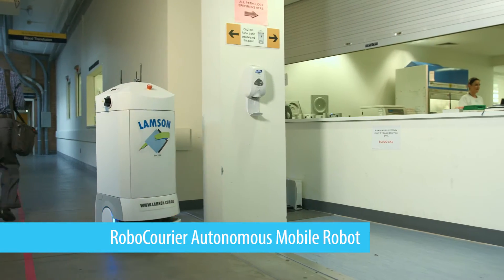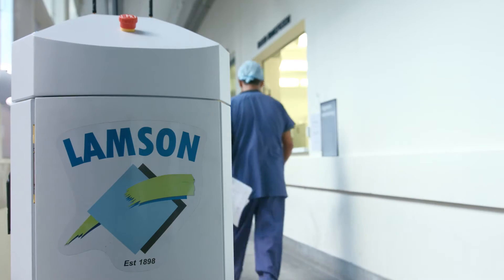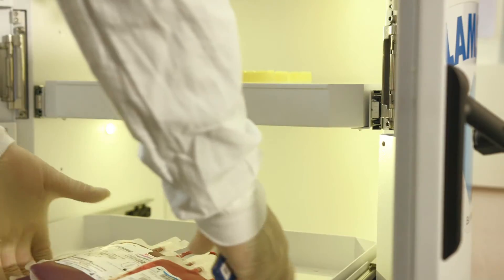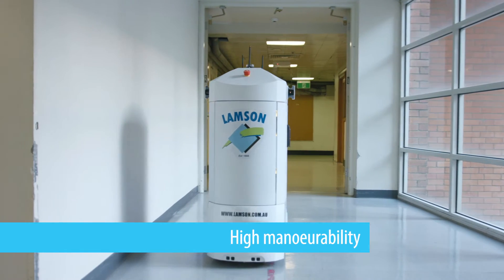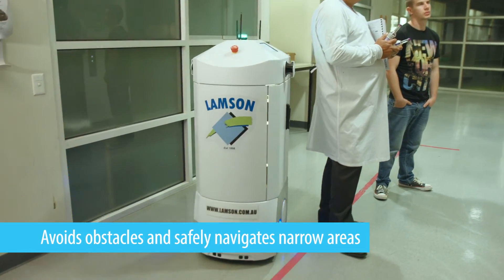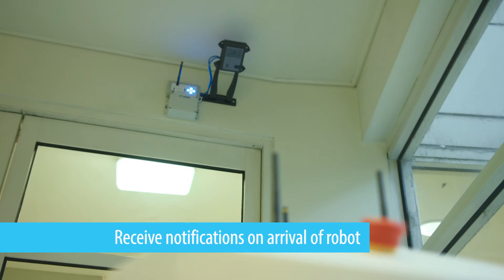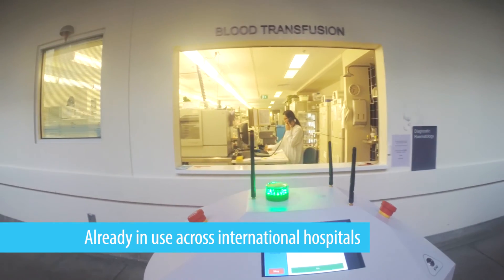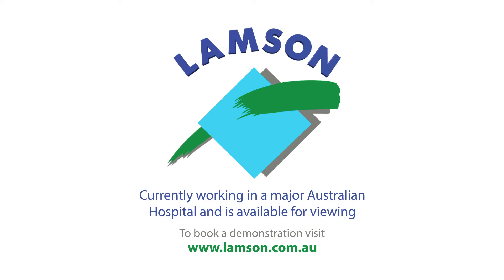LAMSON AMR RoboCourier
Lamson Autonomous Mobile Robots (AMR) - RoboCourier